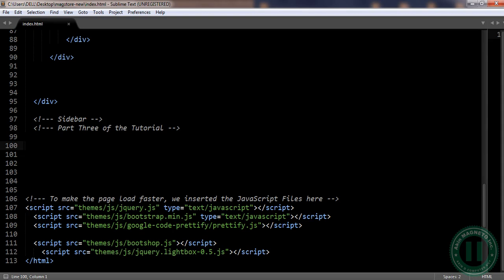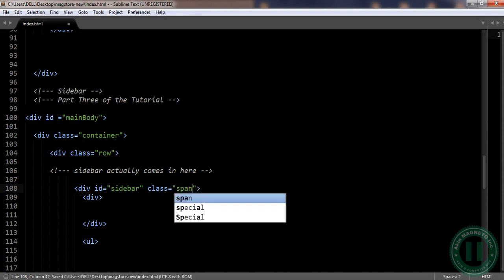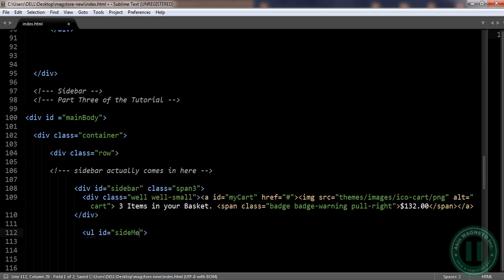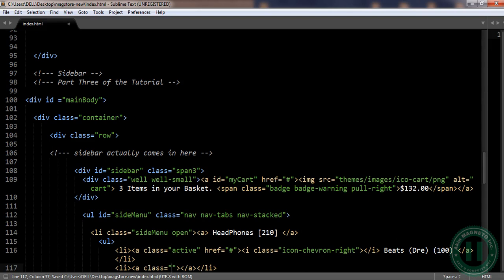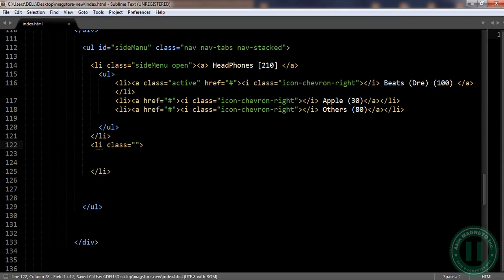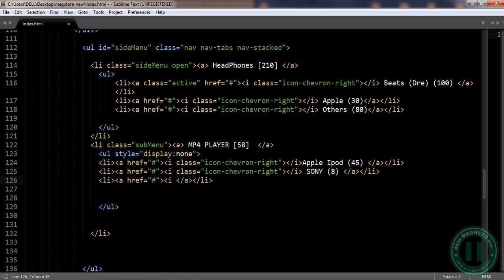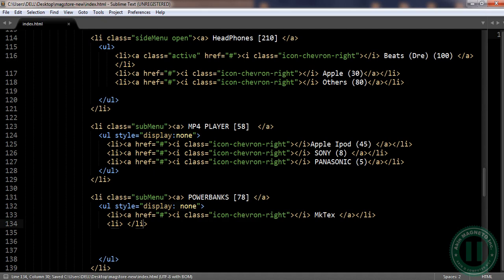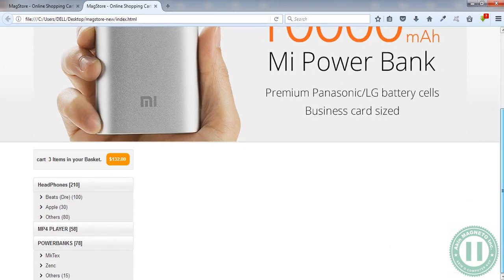4 Sidebar Design of eCommerce HTML, BootStrap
Design an Ecommerce Sidebar Free Full Course Tutorial focused on HTML & BootStrap. Download the Web Files. Find Link in Video

I have lots of fun-filling and highly intuitive Free Tutorials on CorelDraw, Microsoft Word, PHP, MySQL and More...